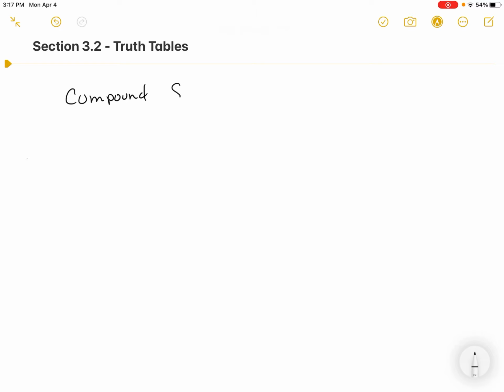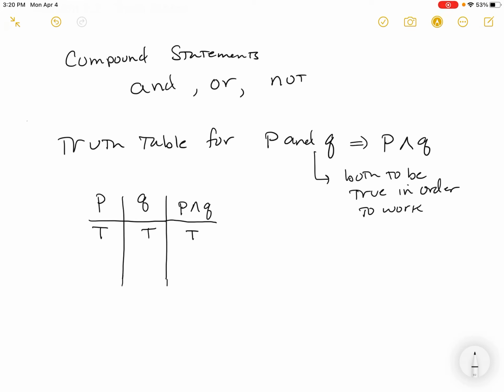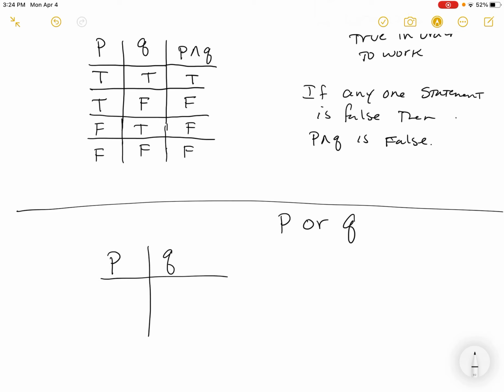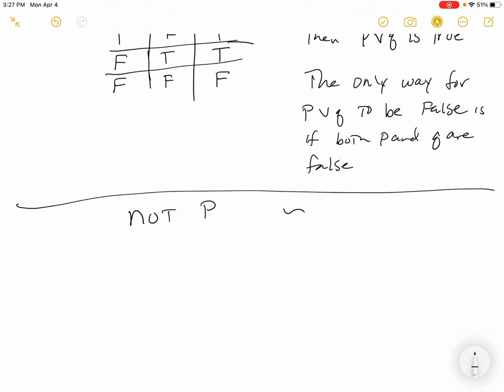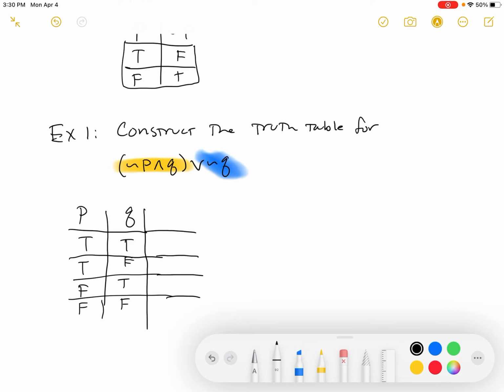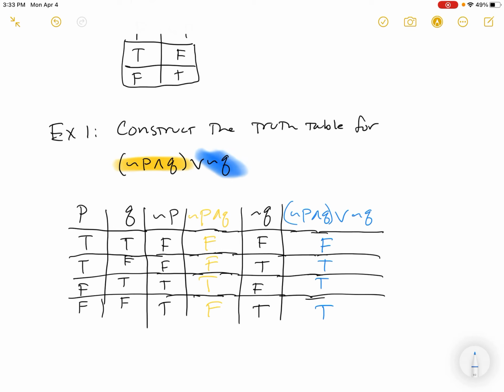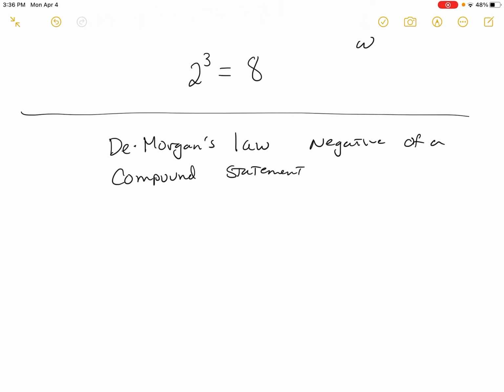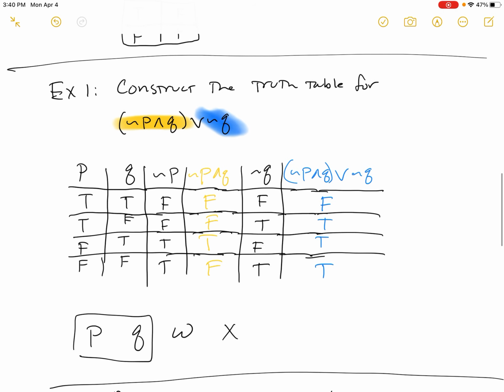Math 300 - Section 3.2 Truth Tables